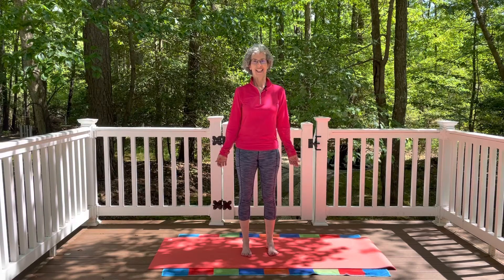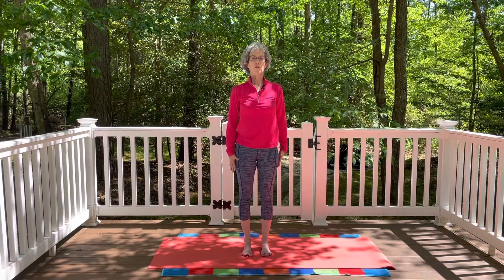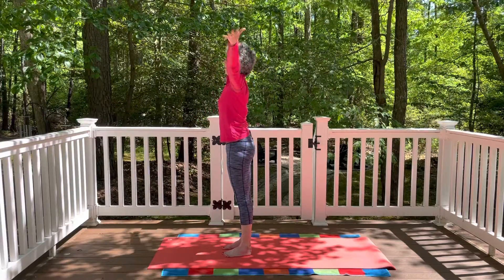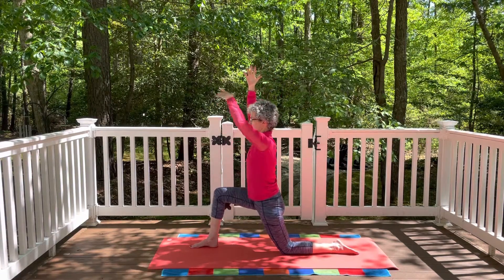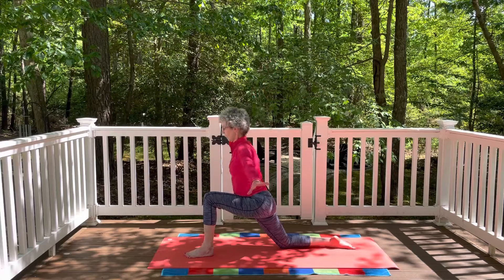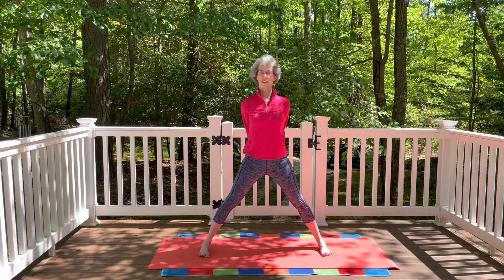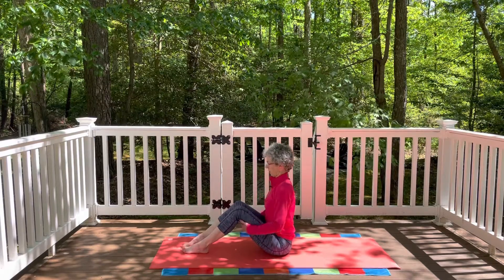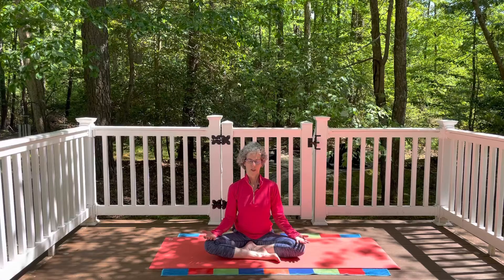Get Ready to Ride Yoga Flow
Try this sequence of yoga poses to help warm up the shoulders and hips and engage your core before riding or any other physical activity.

For more information and FREE Yoga Warmups for Equestrians, visit my